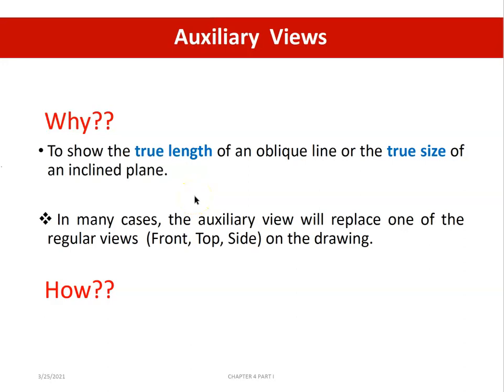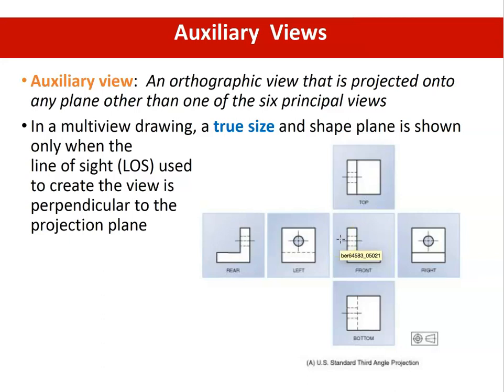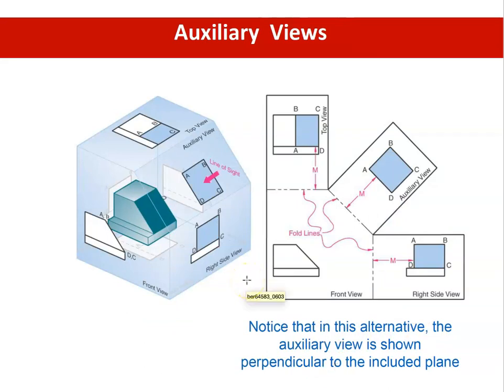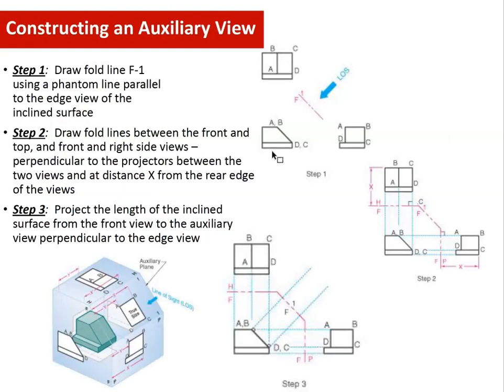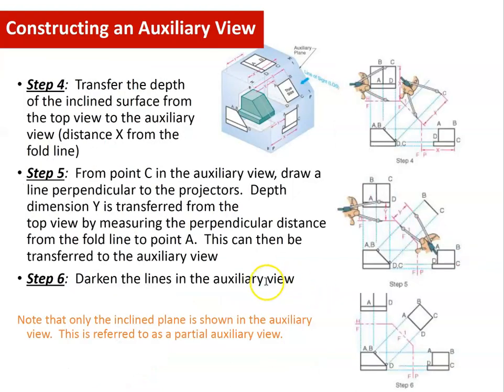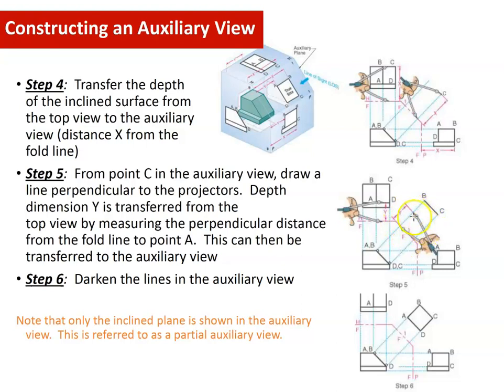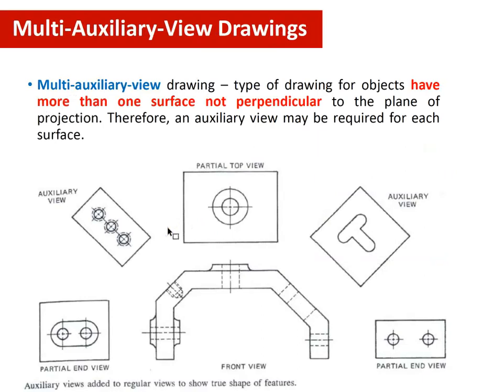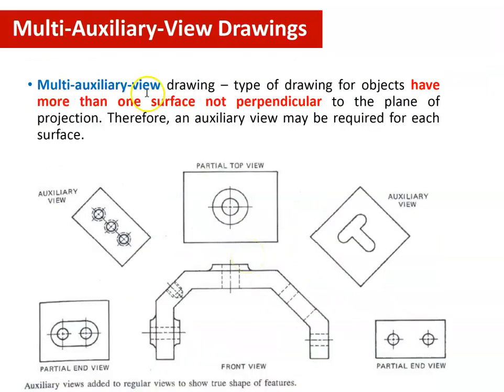ENG 3201 - Lecture 6 Auxiliary View